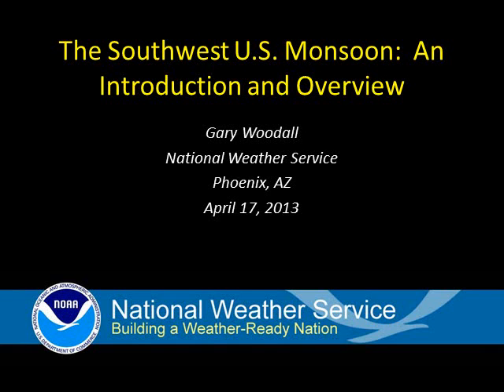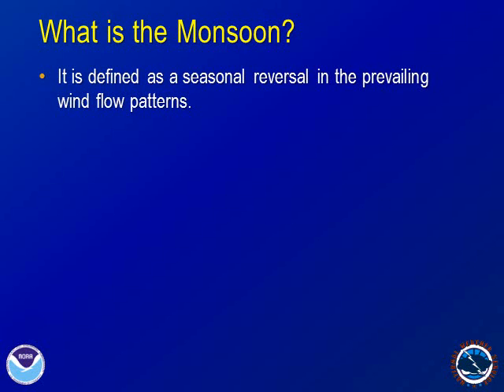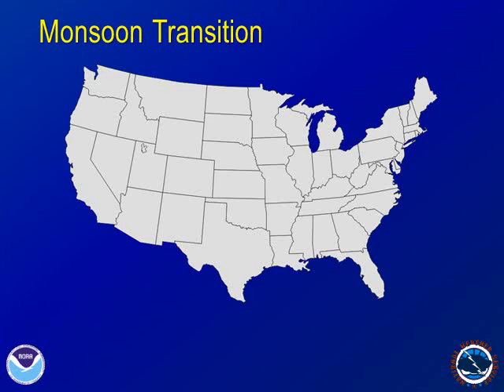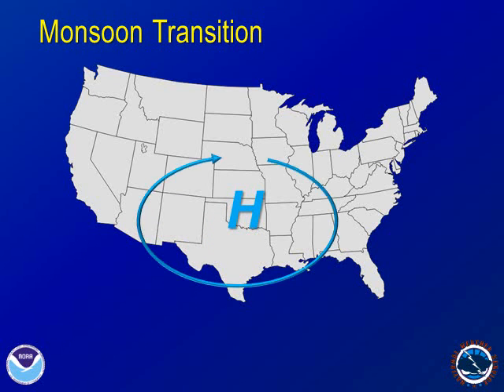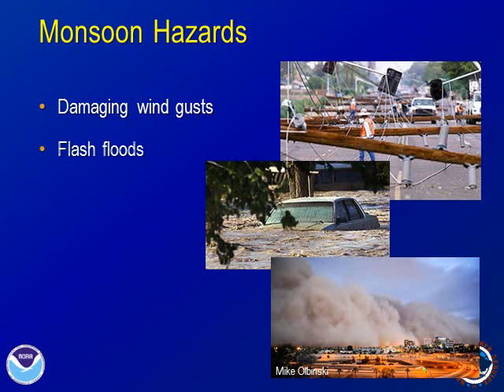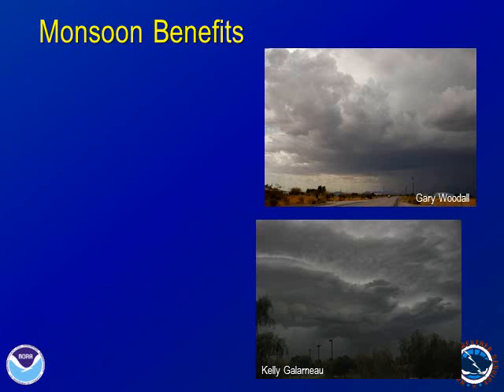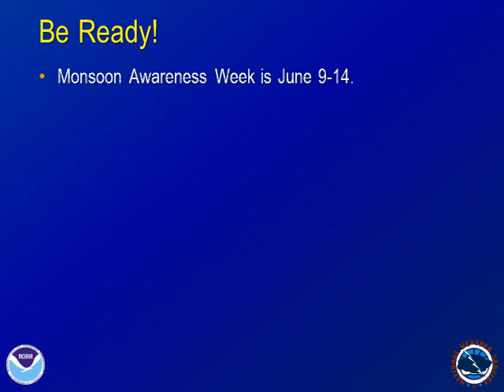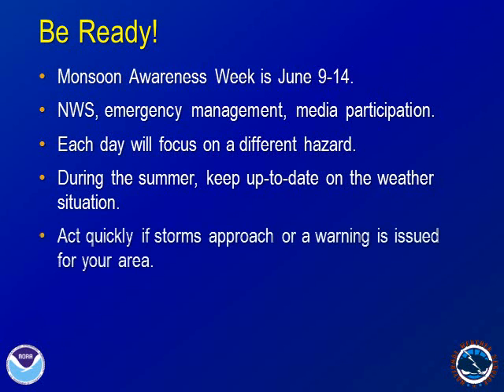The Southwest Monsoon: An Introduction and Overview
An introduction and overview of the southwest U.S. monsoon, its timing, hazards, and benefits.